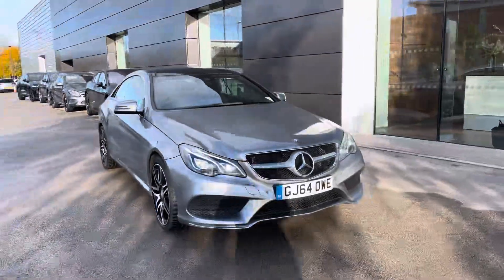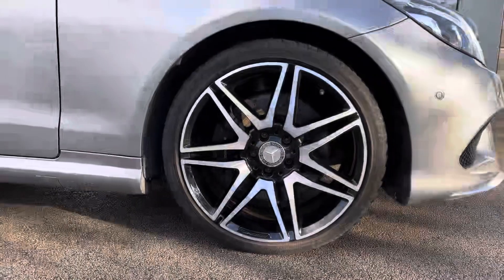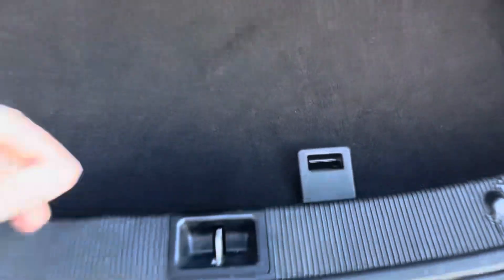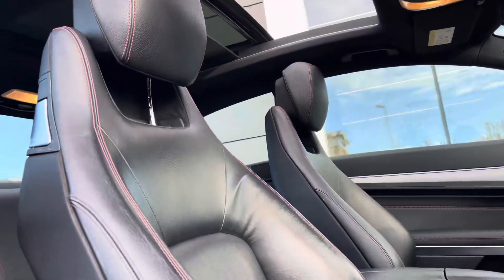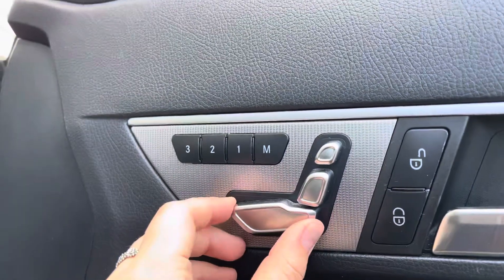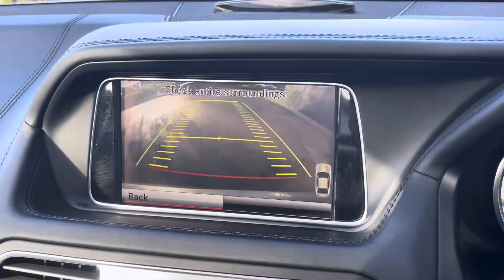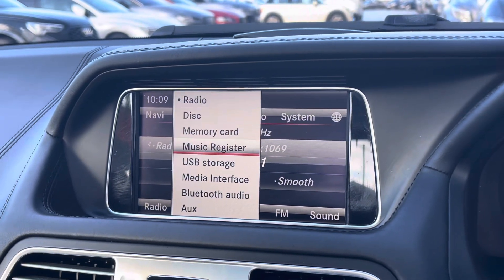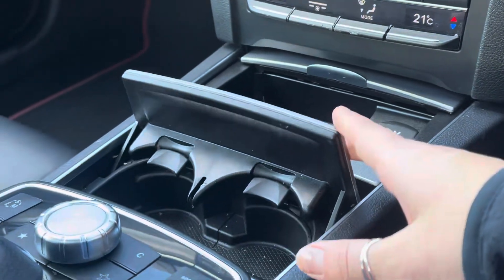Used Mercedes-Benz E Class 3.0 E400 AMG Sport Plus G-Tronic+ GJ64OWE | Motor Match Crewe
Check out this Mercedes-Benz E Class that has just come into stock at Motor Match Crewe.